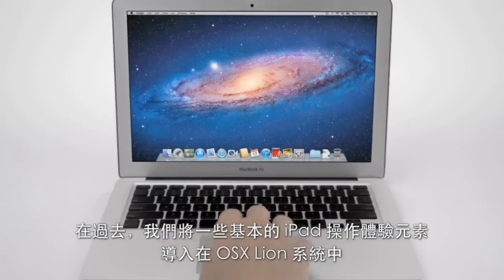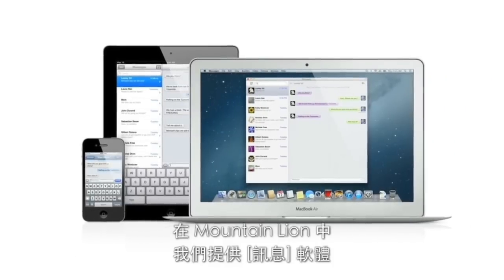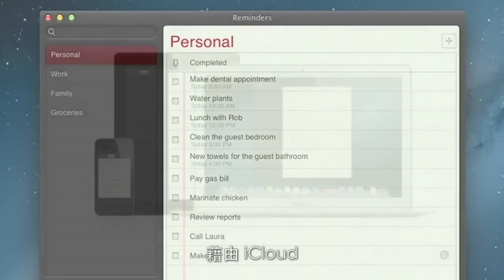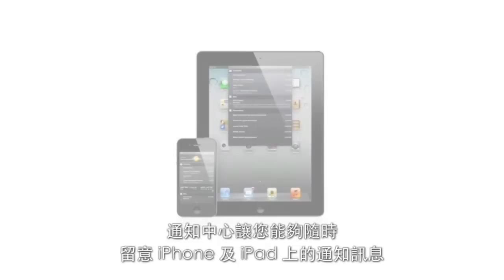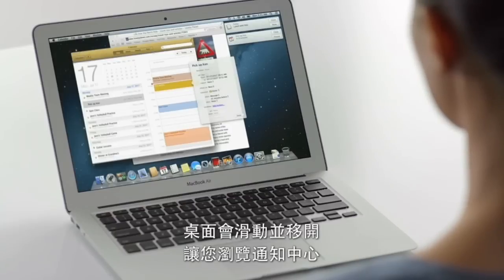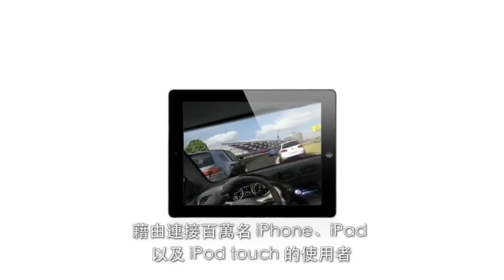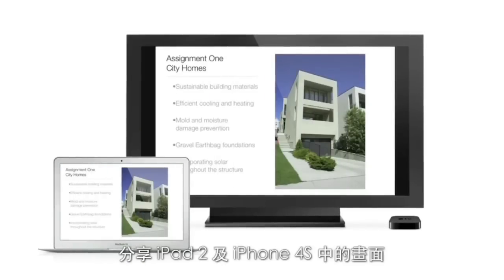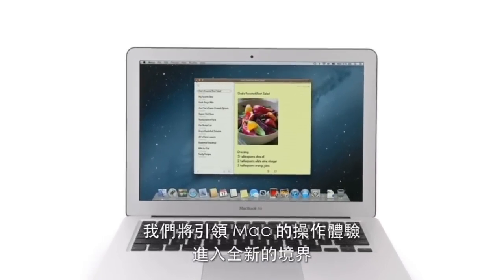Mac OS X 10.8 Mountain Lion Sneak Peek 先睹為快 [Mac 特報] | 中文字幕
全新的 Mac OS X 10.8 Mountain Lion 即將在今年夏天與大家見面
先來瞧瞧它裡頭有什麼樣的新功能介紹吧 !!!

中文字幕由 saymac 團隊製作

本影片轉載自 Apple Inc. 官方網站
相關智慧財產權利均屬相關當事人所有,